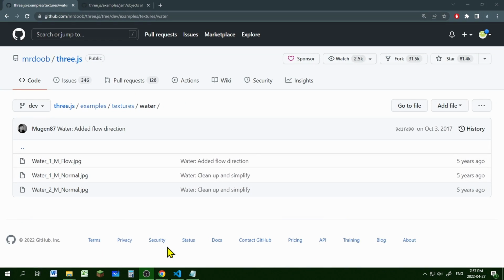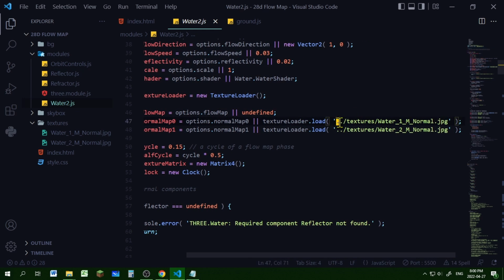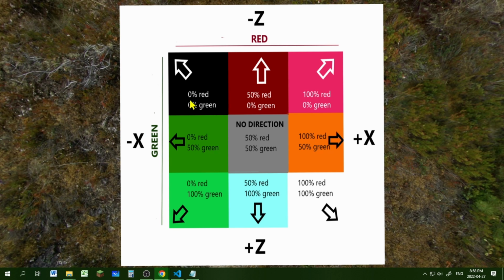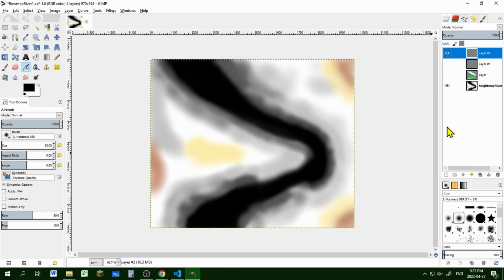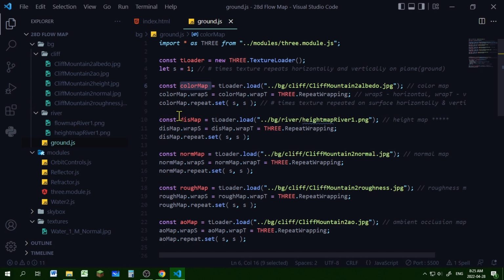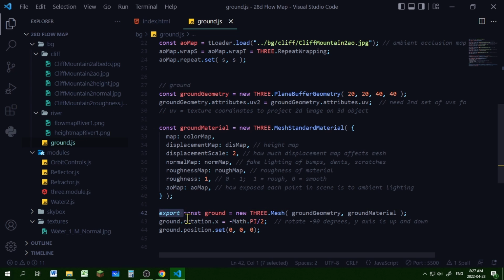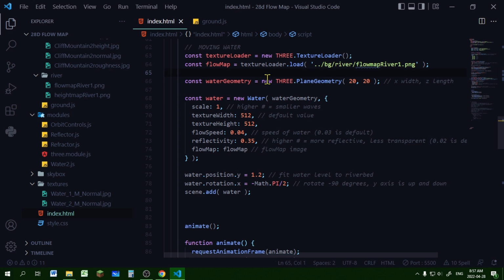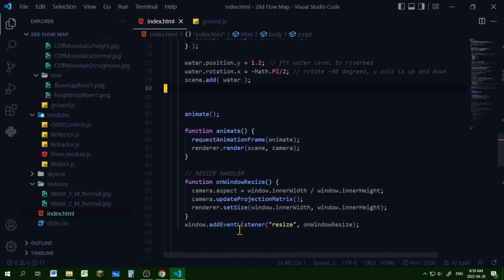24b How to make a river three.js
Learn how to make moving water in three.js.
Learn how to read, use, and make a flow map in three.js.
Learn how to read, use, and make a height map in three.js.
Learn how to texture objects using color map, normal map, displacement map, roughness map, ambient occlusion map in three.js.
Learn how to use export & import in three.js.

Timestamps:
00:00 Intro/demo
00:20 To do list
00:26 Get water textures - water normal maps from three.js Github
00:34 Get Water2.js, Reflector.js, Refractor.js from three.js Github
01:10 Change paths in Water2.js, Reflector.js, and Refractor.js to match code editor directory
02:11 What is a flow map?  How does a flow map work in three.js?
03:26 How to make your own flow map
04:50 Make and texture ground/riverbed
07:29 Make scene, skybox, camera, renderer, orbit controls, light three.js
07:58 Make moving water three.js
09:26 Make animate loop and widow resize function

Resources:
Flowmap water texture images: